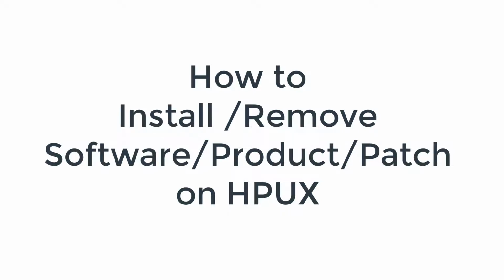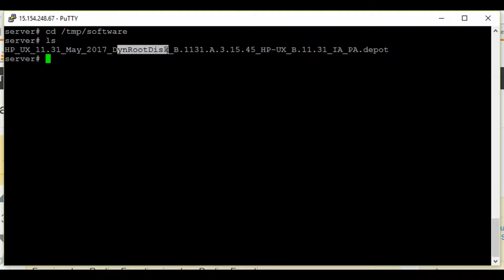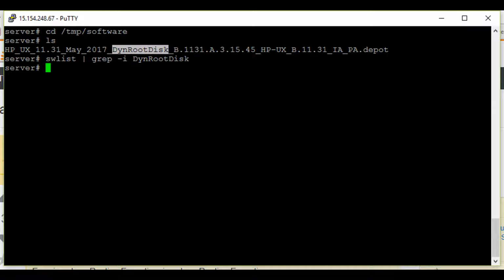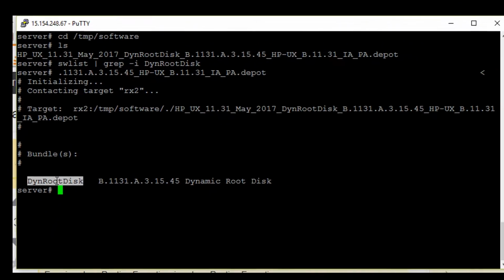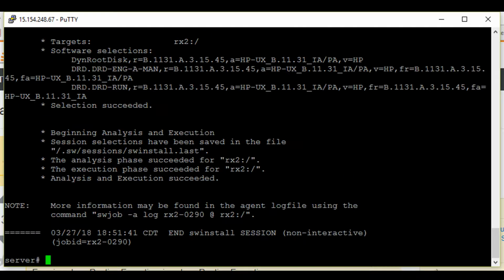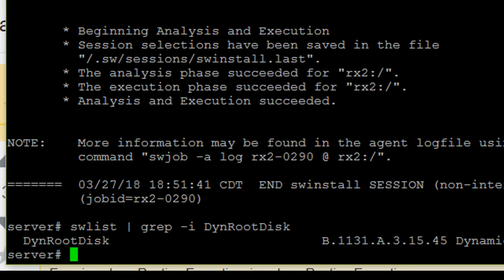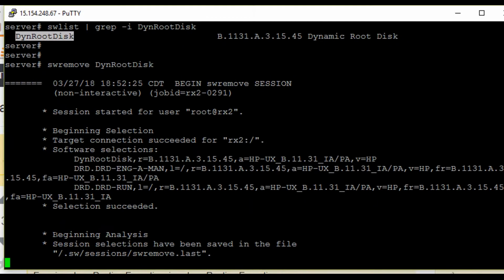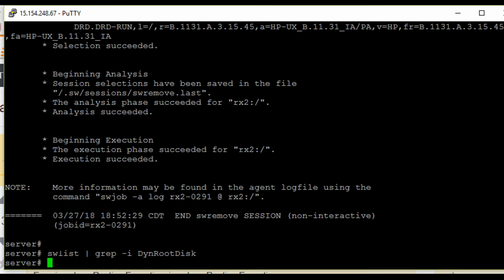How to install and remove software on HPUX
This video contain, how to install  and remove software/patch/product on  HPUX.

Note: for patch , software, product syntax will be same. only need to change the product name.